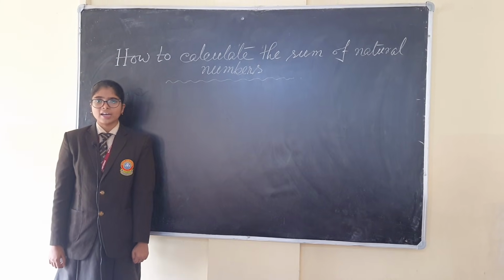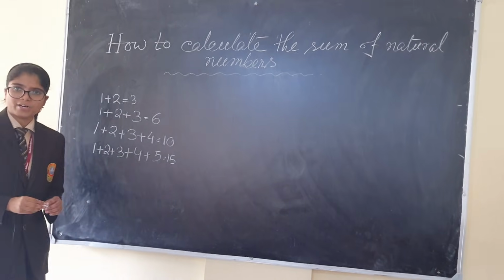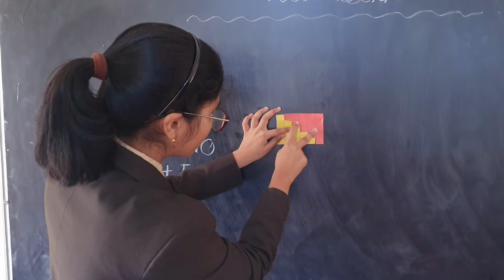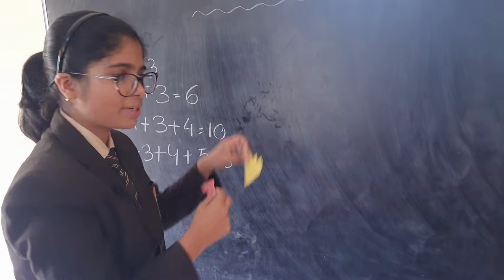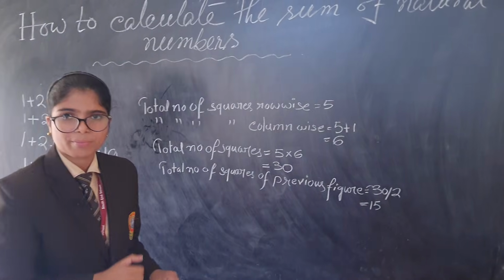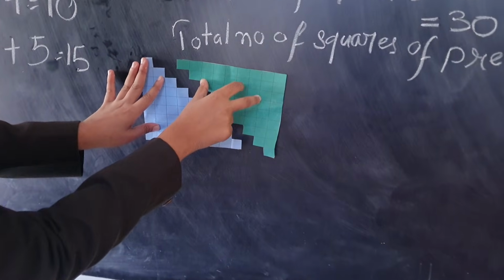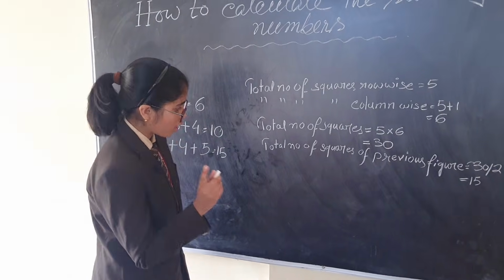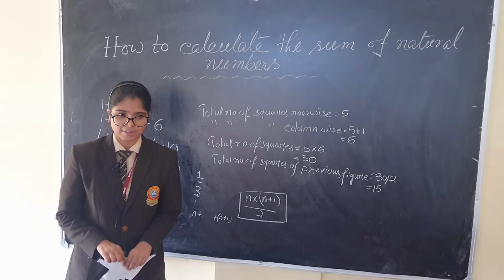Derivation of Formula to Calculate the Sum of Natural Numbers up to nth terms.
A tribute to the legendary Indian mathematician Srinivasa Ramanujan on National Mathematics Day.
Derivation of the Generalized Formula to calculate the sum of natural numbers up to nth terms.
Name of the student: Anisha Parvin Mondal (Standard-IX)

This video is published by : 𝗦𝗼𝘂𝘁𝗵 𝗘𝗻𝗱 𝗦𝗰𝗵𝗼𝗼𝗹, 𝗡𝗮𝗹𝗵𝗮𝘁𝗶

School address : Paschim Bazar, Nalhati, Dist.- Birbhum, West Bengal, PIN - 731243